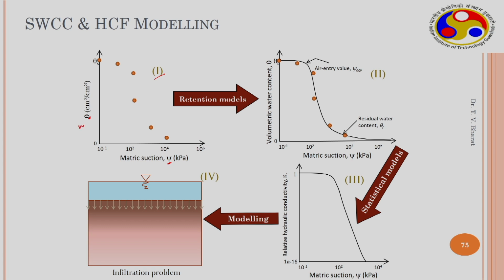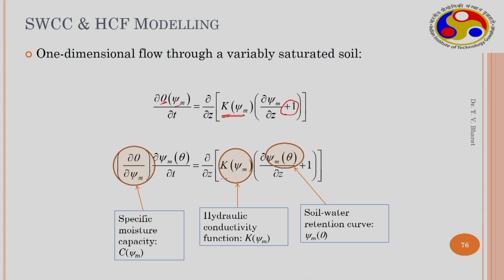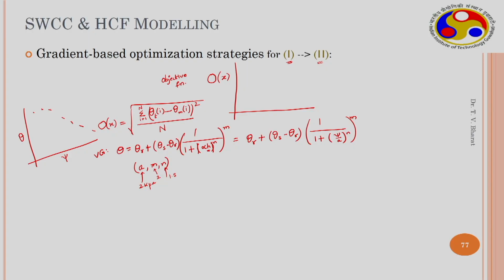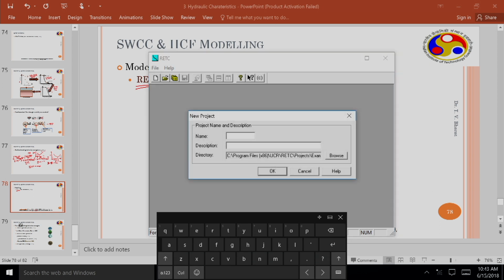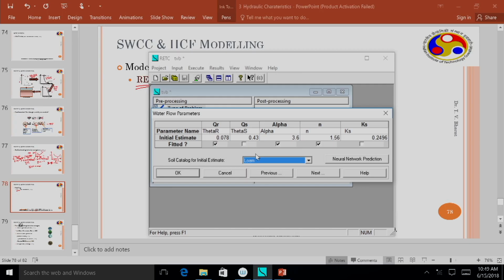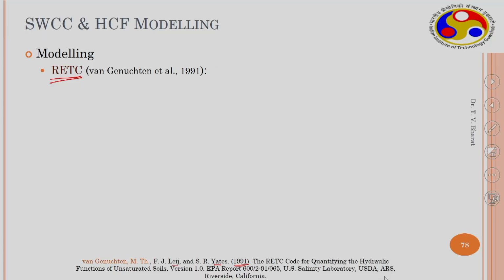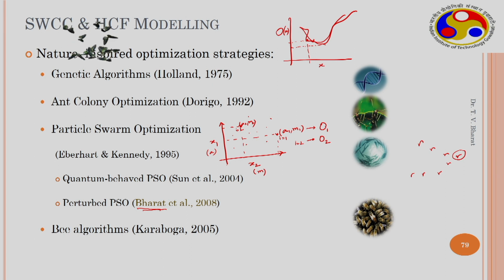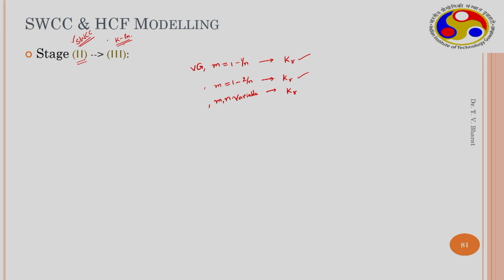Lec 17: Fitting of SWCC & HCF modelling